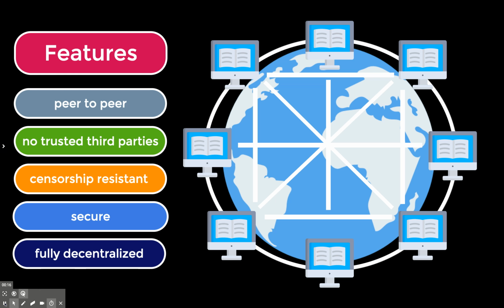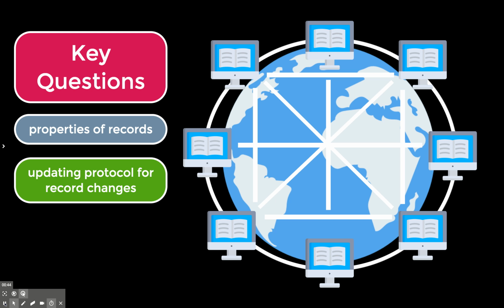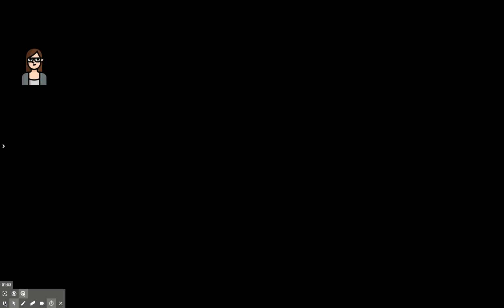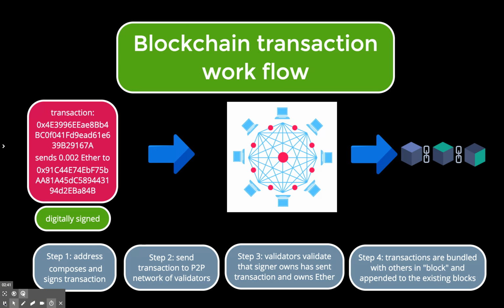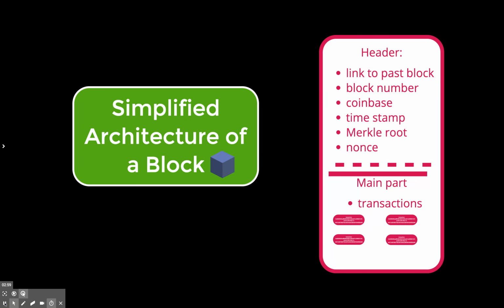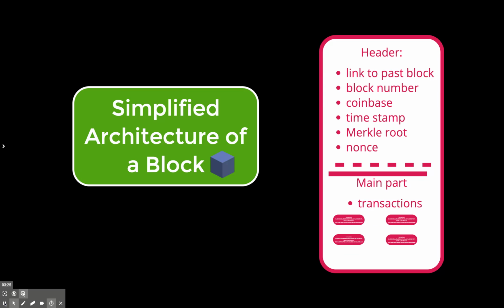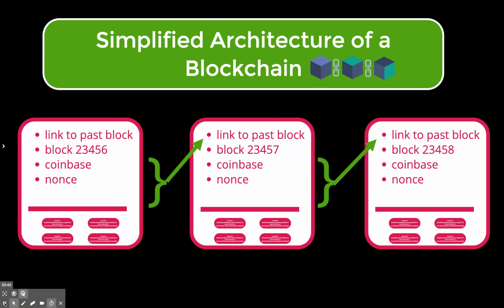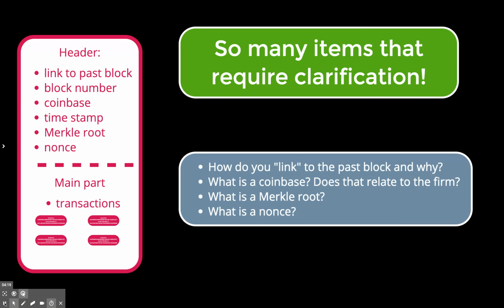Blockchain MFRM Module, Part 2